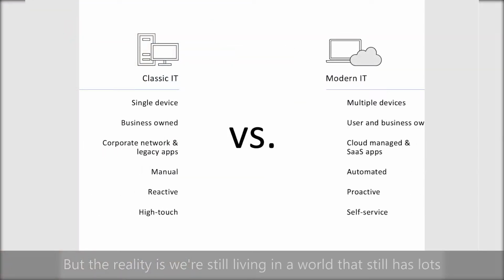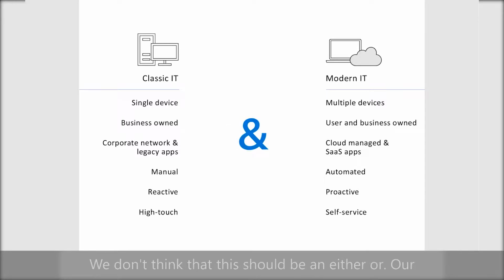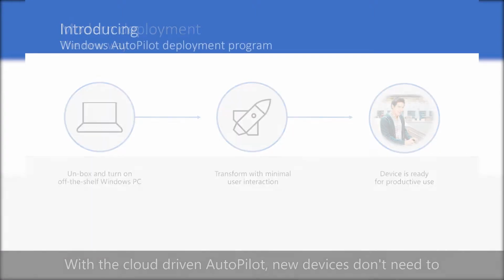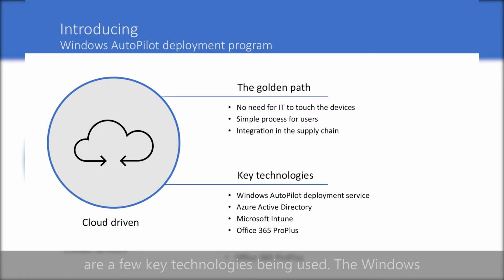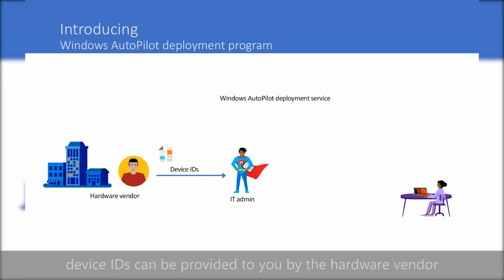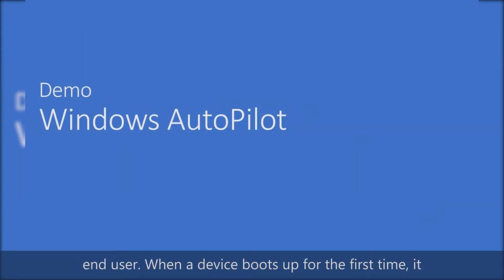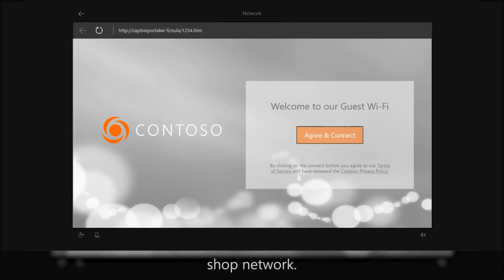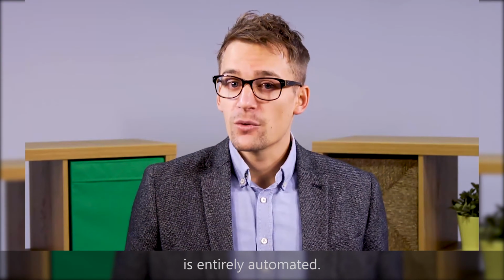Modern Workplace: Auto Pilot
Learn about how organisations approach Modern IT and how the change is effecting Windows run devices.